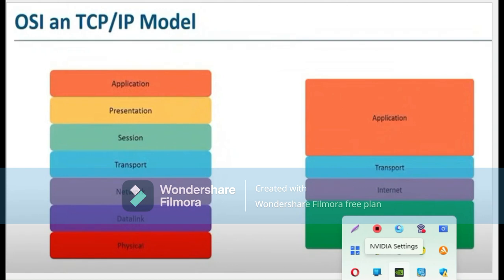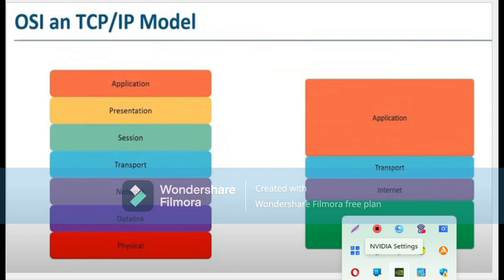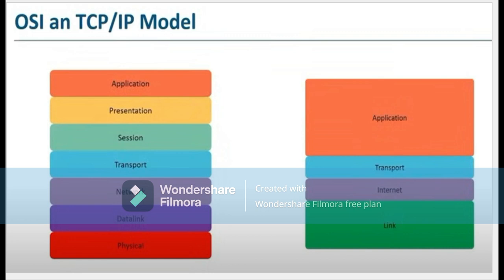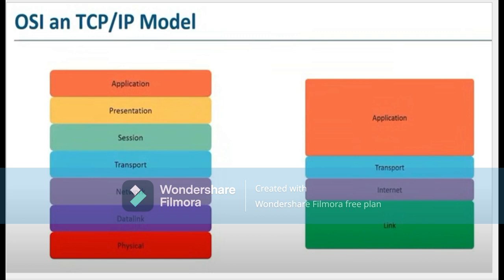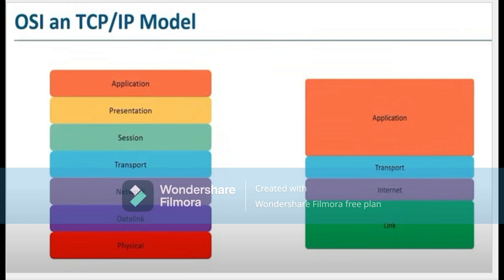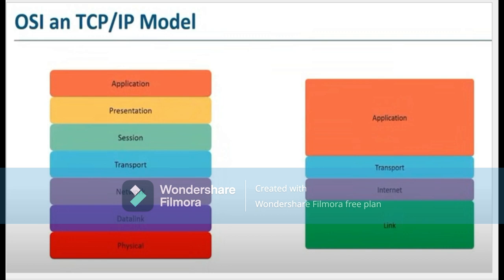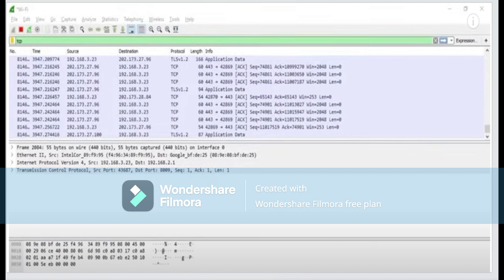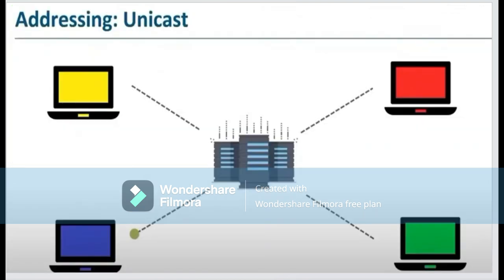Power Of Ip Address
In this video, i speak deeply on Ip Addressing, how it affect you and how the bad hacks use it to steal information from you just by listening to your packet and using another software (explico) to read what you have in it.